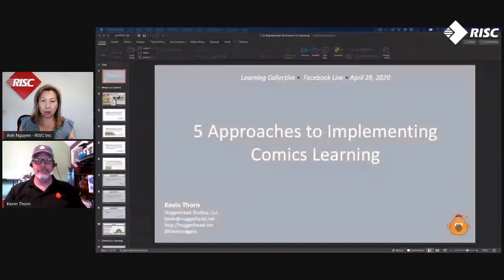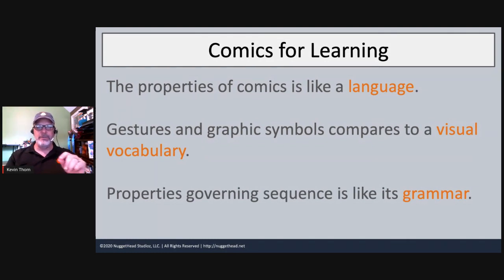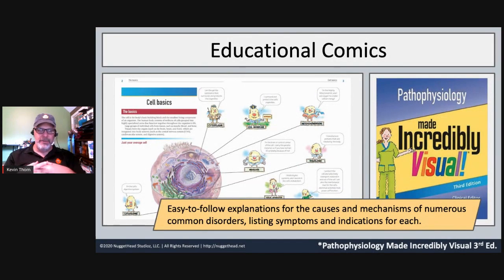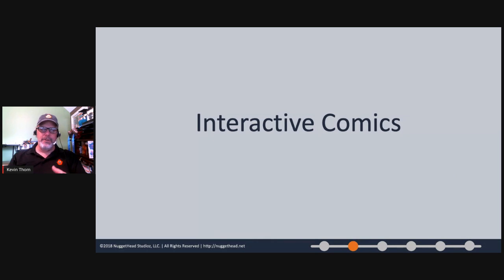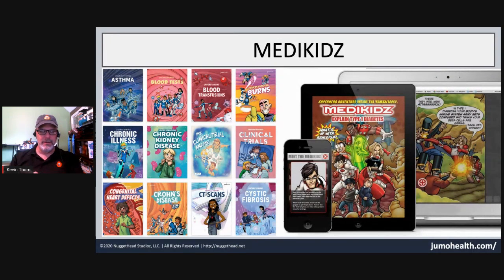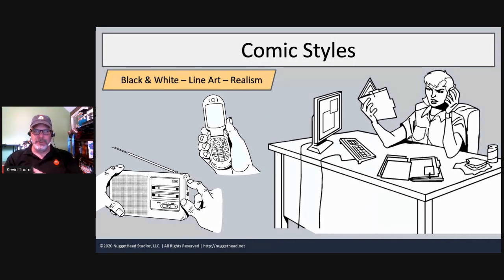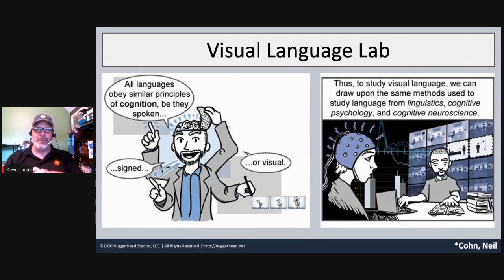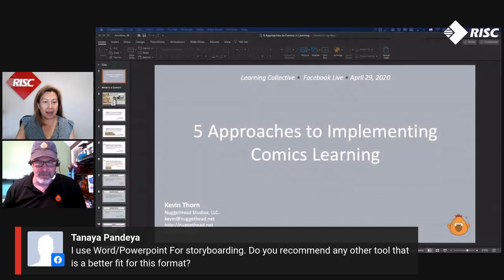LearningCollective: 5 Approaches to Implementing Comics in Learning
In this LearningCollective session, Kevin Thorn, owner of NuggetHead Studioz, shares 5 approaches to implement comics in learning content.

Searching for new and innovative ways to present content and engage learners is an ongoing challenge for most instructional designers. The thought of using comics or comic art in eLearning is a popular medium of choice on which most would agree. However, the decision to choose the comic medium is often halted by lack of resources, not enough time, or no stakeholder buy-in. The comic medium is simply another output medium such as video.

This session will explore and hopefully inspire 5 different ways to implement the comic medium for learning and discuss the benefits to consider the comic medium in your next project.

🖌 How to apply the comic format to instructional design
🖌 How to understand the differences to various approaches to comics
🖌 How to plan and storyboard a comic to fit instructional design
🖌 How to source comic art or source talent to create comic art